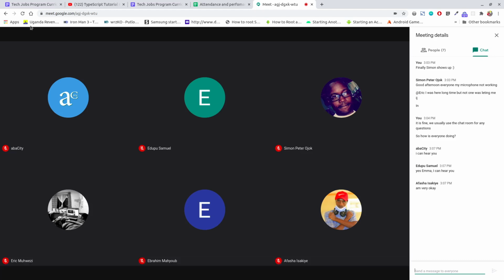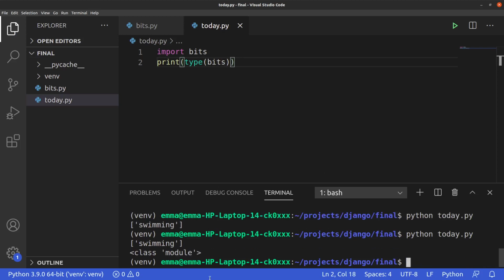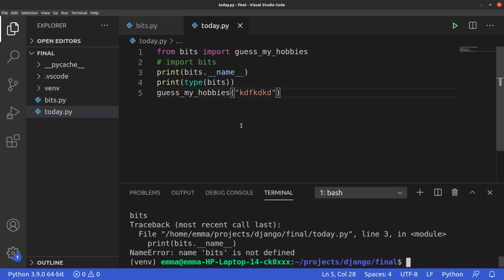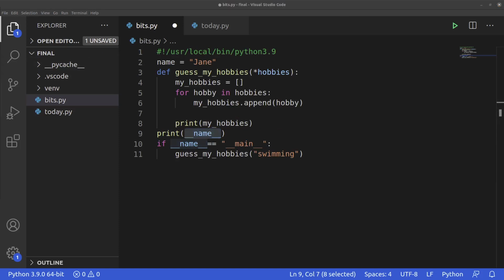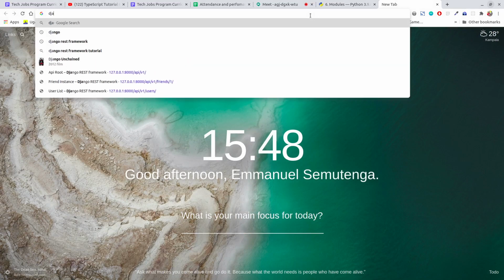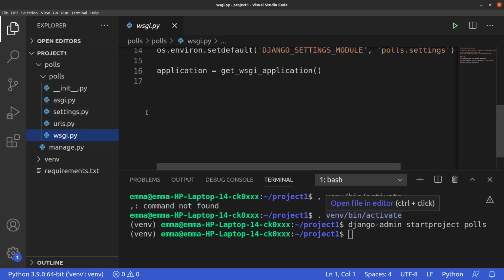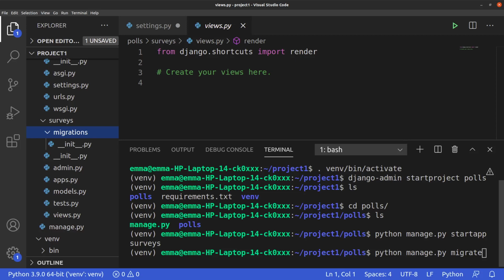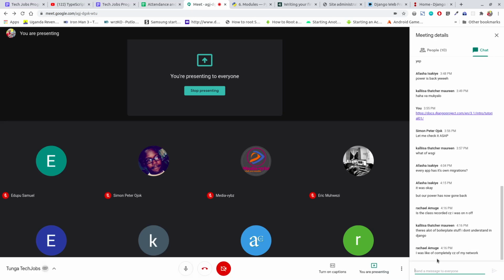Python Lesson 3, Django Intro